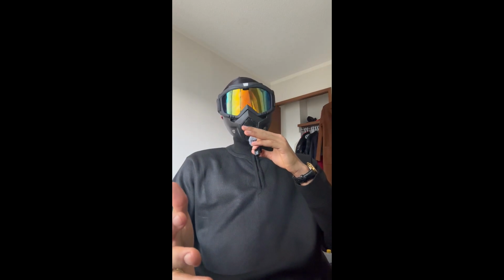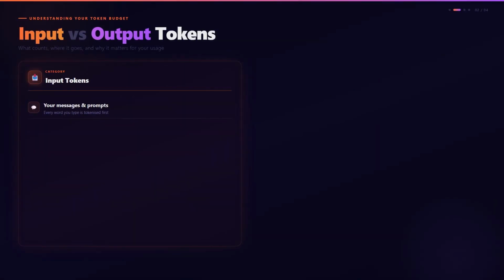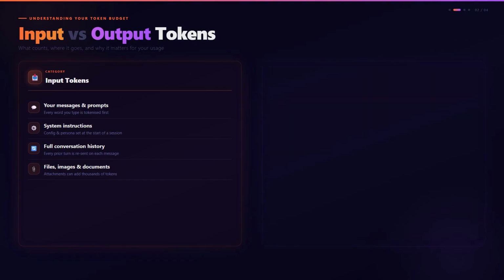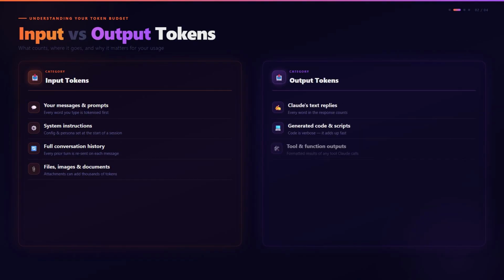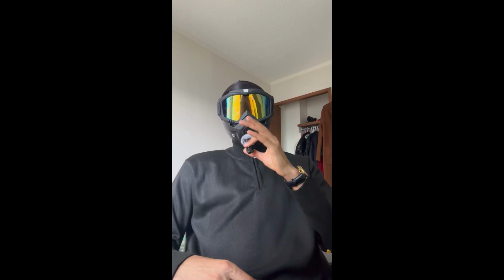How To Save My Claude Tokens | Beginner Friendly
Most Claude users are wasting HUGE amounts of tokens without even realizing it.

In this video, I break down the exact mistakes that destroy Claude usage efficiency — and how elite AI builders structure their workflows to save massive amounts of context, time, and money.

You’ll learn:

* The biggest Claude token killers
* Why giant chats destroy efficiency
* How to structure AI workflows properly
* Why most people use Claude incorrectly
* How advanced AI builders optimize context
* Smart memory and retrieval strategies
* How to massively reduce unnecessary token usage

This is NOT just another AI tutorial.

This is about learning how to think like an AI systems engineer.

Whether you use Claude for:

* coding
* automation
* AI agents
* content creation
* business systems
* SaaS products

…these optimization principles can dramatically improve your workflow.

* Claude AI
* AI systems
* automation engineering
* AI infrastructure
* n8n
* Make.com
* AI business strategies
* token optimization
* creator intelligence systems